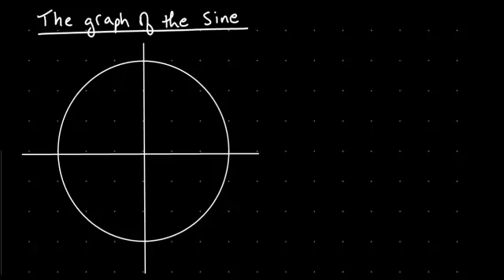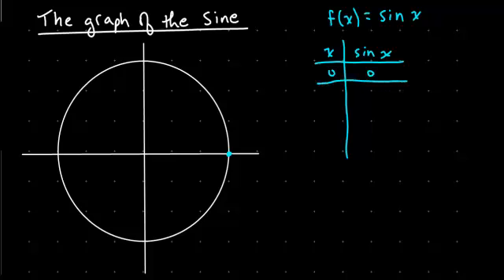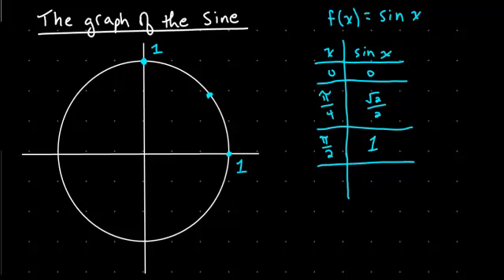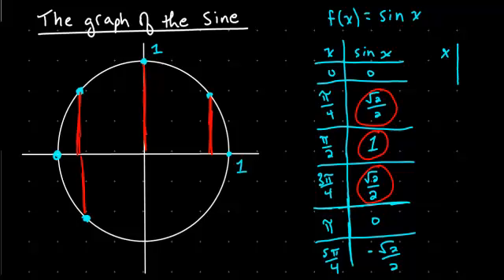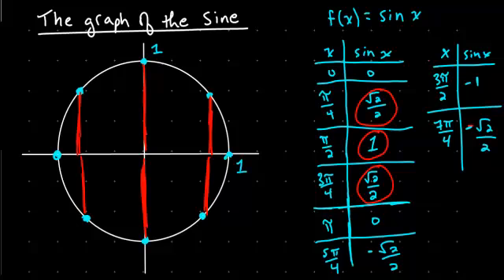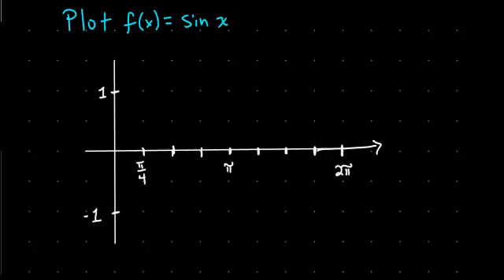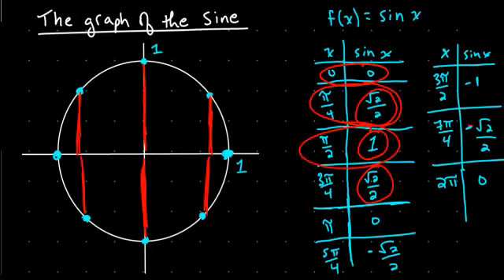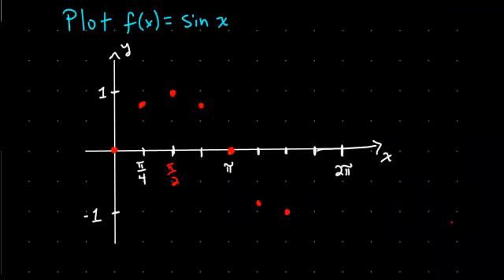Cosine and Sine H3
The graph of the sine.